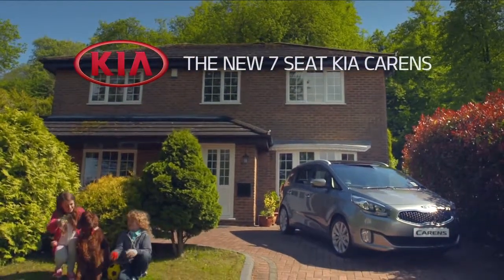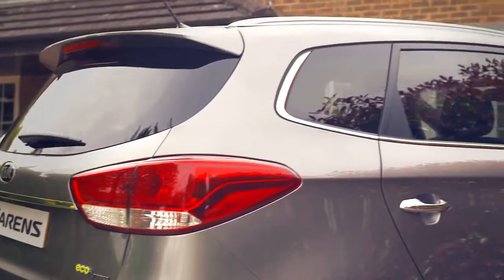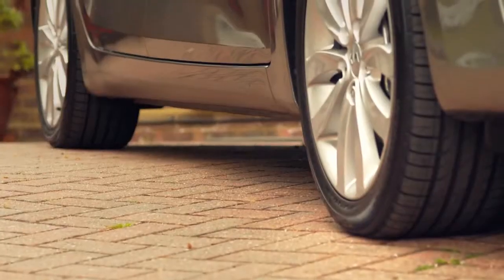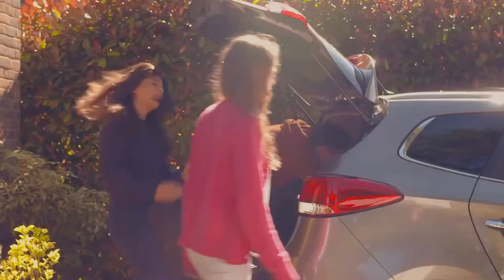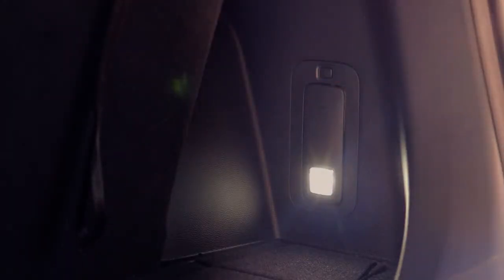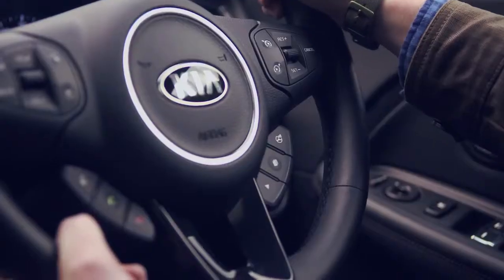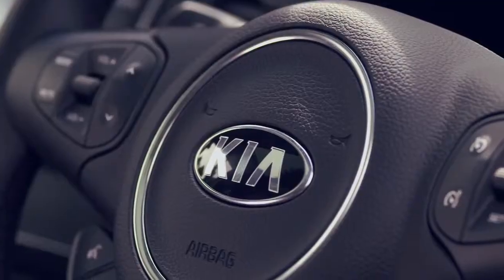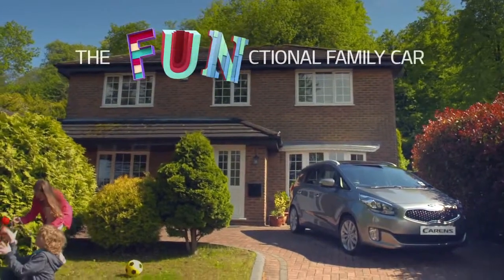New Kia Carens Video Introduction to the new Kia Carens 2013